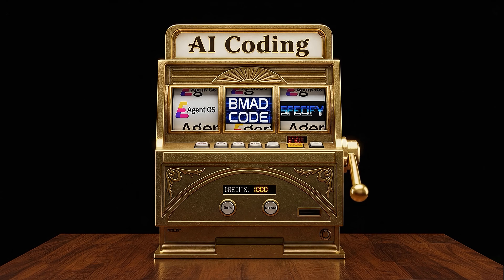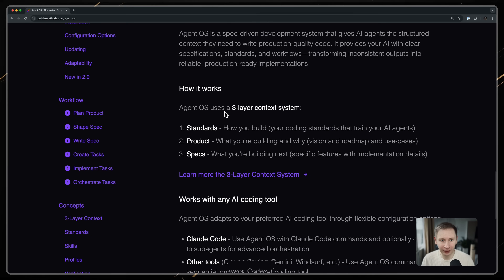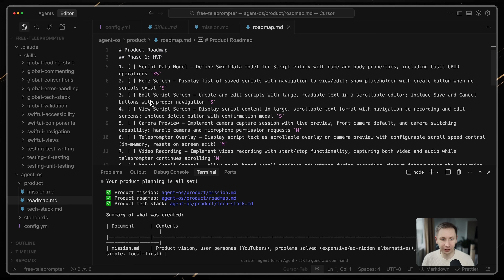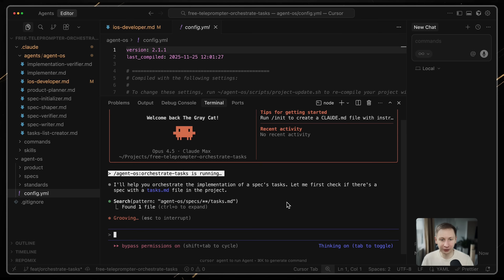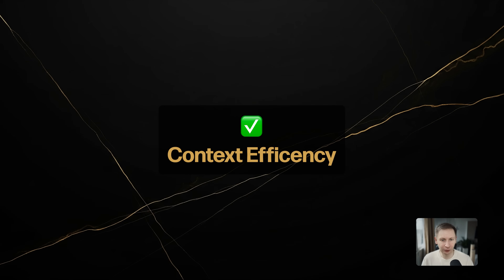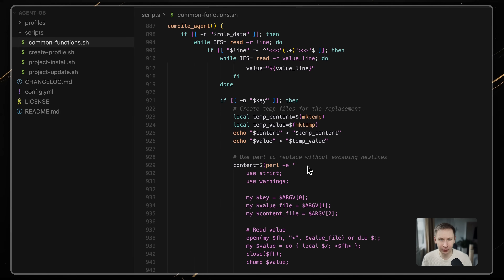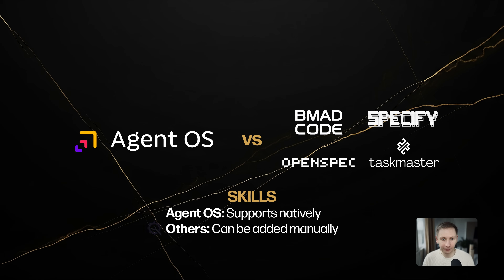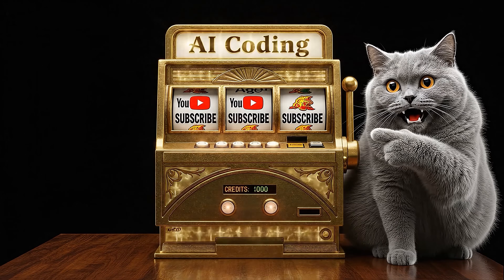Agent OS vs. BMAD vs. Spec Kit: The Showdown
Is Agent OS 2.1 a productivity breakthrough or just more process overhead? To find out, I paired the latest version of Agent OS with the newly released Claude Opus 4.5 to build a native iOS application from scratch.

But I didn't just test Agent OS in isolation. Drawing on my experience with BMAD, Spec Kit, and Open Spec, I break down exactly how Agent OS differs from the pack.

In this video, I analyze the differences in iteration speed, token usage, and architectural control across these methodologies. We look at where Agent OS shines (context efficiency), where it lags behind frameworks like BMAD (spec generation), and whether you actually need a strict methodology at all in the era of high-intelligence models.

🔗 *Methodologies & Resources:*

⏱️ *Timestamps:*

00:00 - The Hook: Agent OS 2.1 & Claude Opus 4.5
00:48 - The Project: Native iOS Teleprompter
01:21 - Agent OS Architecture & Configuration
02:24 - The Workflow: Slash Commands (Plan to Tasks)
03:48 - Implementation Mode: Simple vs. Orchestrated
04:52 - Speed Comparison: Which mode is faster?
05:01 - Quality Comparison: Code results
05:36 - The Benefits: Context Efficiency & Standards
06:25 - Potential Issues: The "Bug Fix" Gap & Skills Oversight
07:45 - COMPARISON: Agent OS vs. Other Frameworks
07:49 - Agent OS vs. BMAD (v4 & v6 Alpha)
08:09 - Agent OS vs. Spec Kit & Open Spec
08:38 - Conclusion: Methodology vs. Model Intelligence

About The Gray Cat: Where AI meets code. An essential guide to building next-generation software with modern AI tooling, focusing on AI IDEs like Cursor, the Model-Context Protocol (MCP), and practical AI app development.